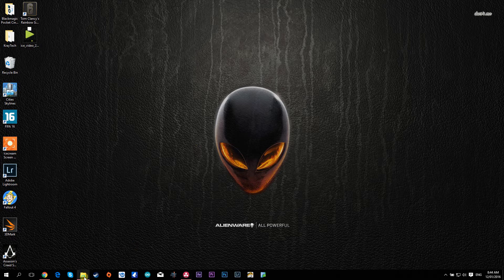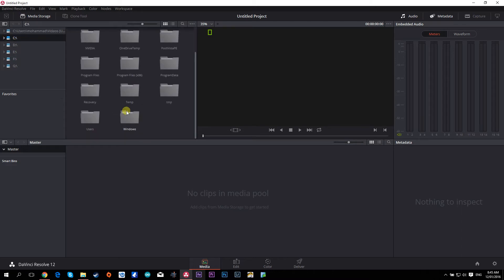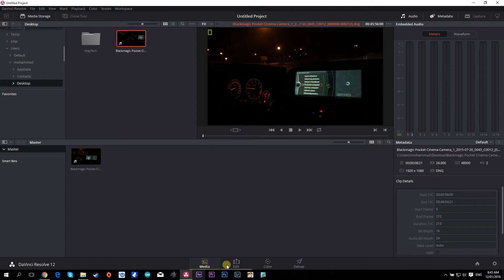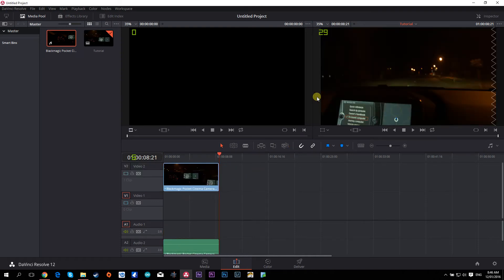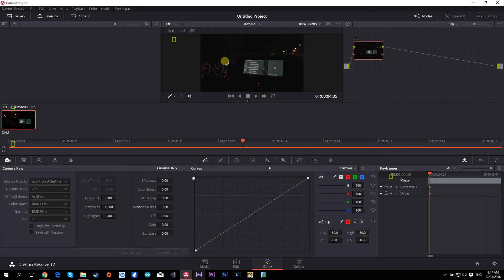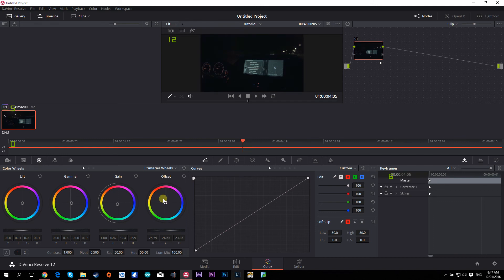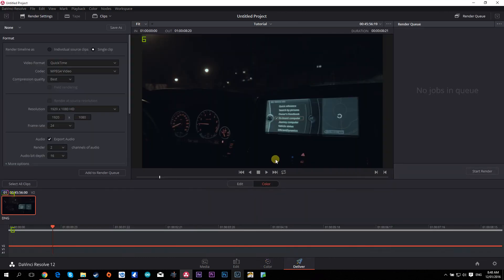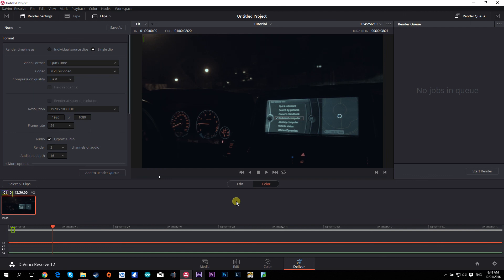Editing a RAW Video File + Davinci Resolve Tutorial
Here i show you how to get started with a RAW video file and get straight to editing.